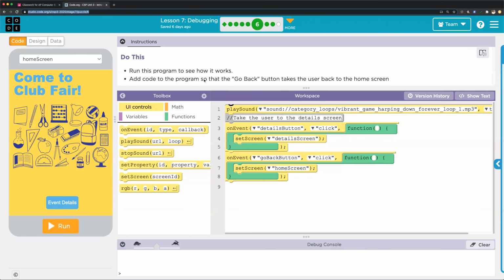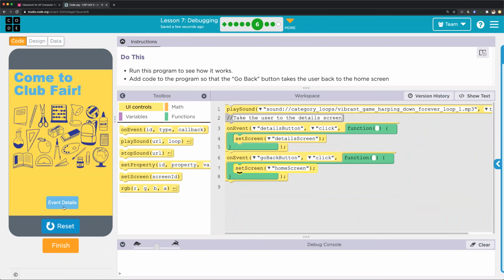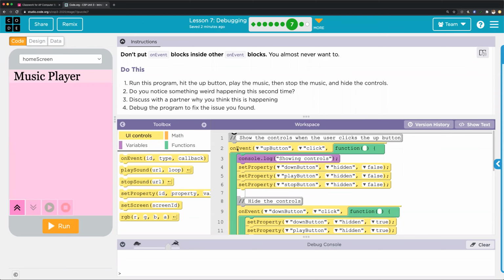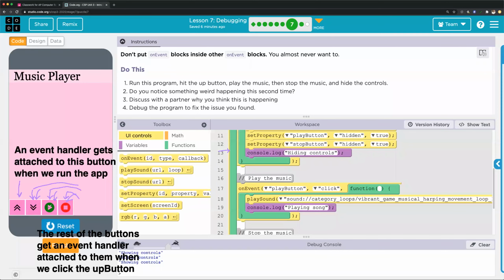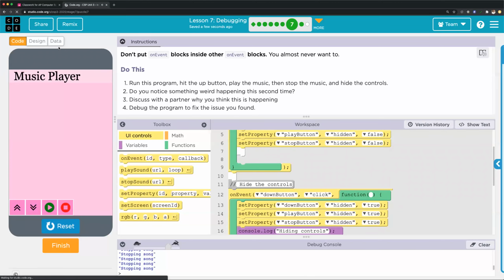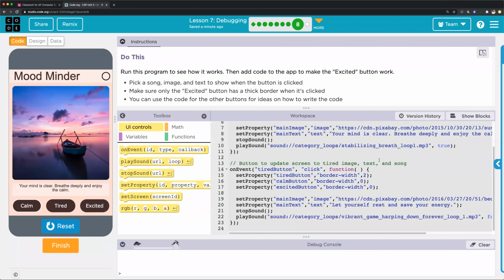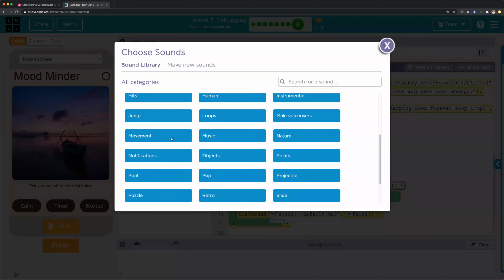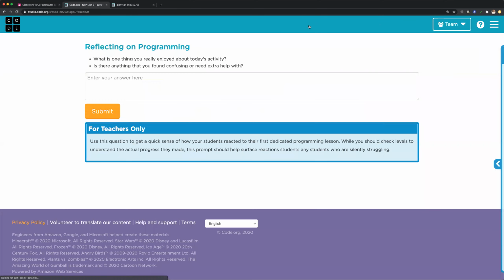AP CSP Unit 3 Lesson 7 Debugging Part 2